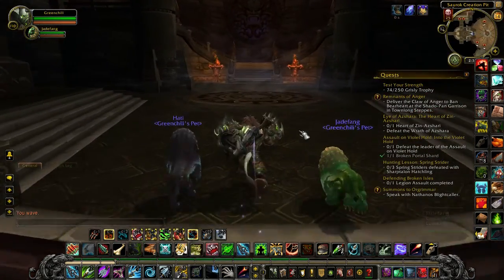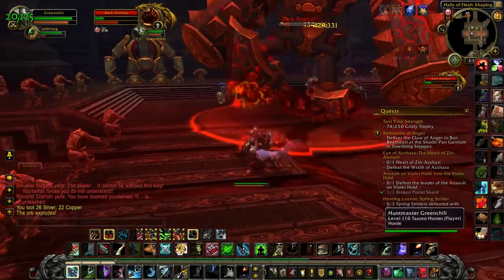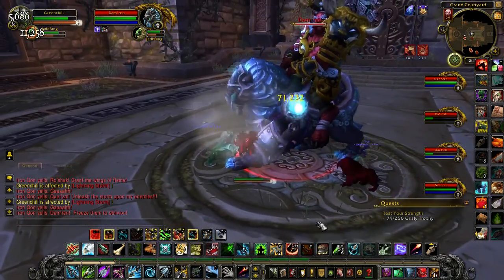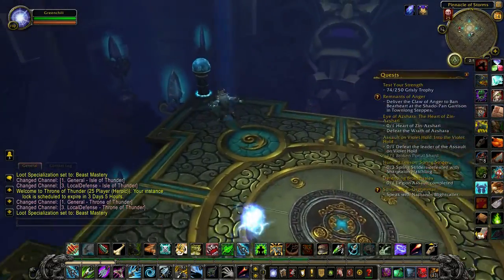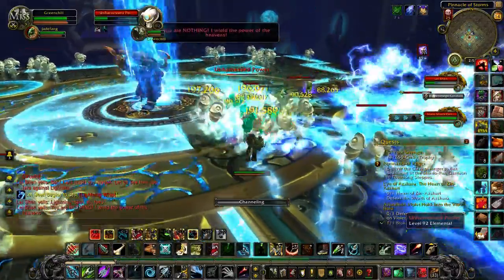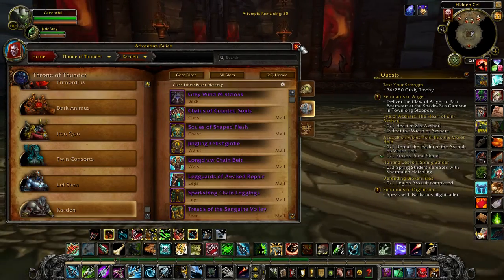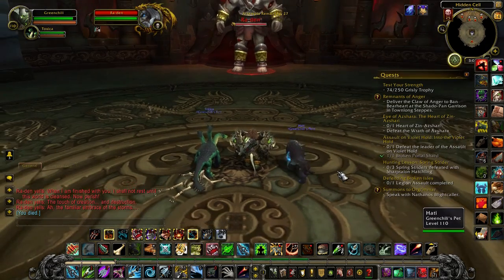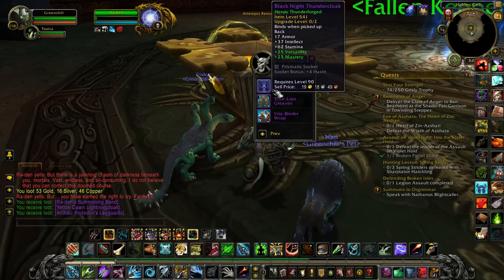WoW Mini Guide: How to beat some bosses in ToT as beast mastery hunter! (renting included!!!)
here is mini guide on how to defeat these nearly hard to defeat bosses as Beastmastery Hunter! you can try doing it on other other spec, but BM is easier to handle and can preform better, least in my opinion :V

follow me on amino app!

World of Warcraft own by Blizzard Entertainment and I only own my voice and the Jokes